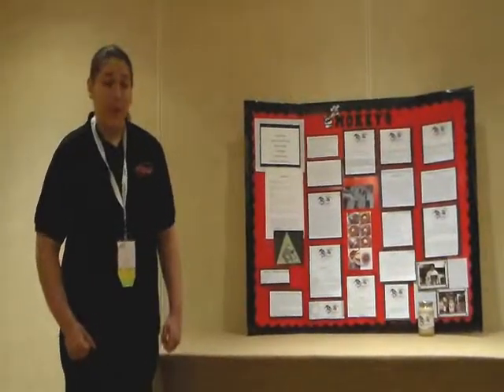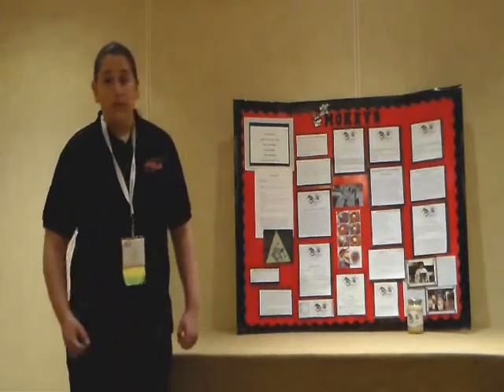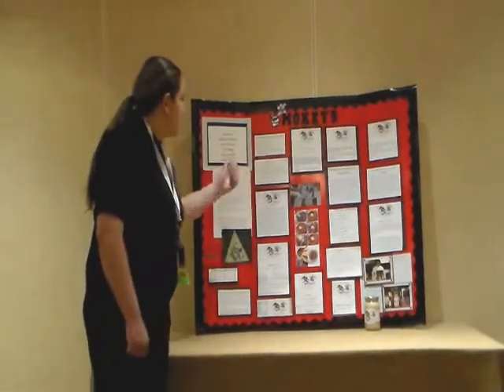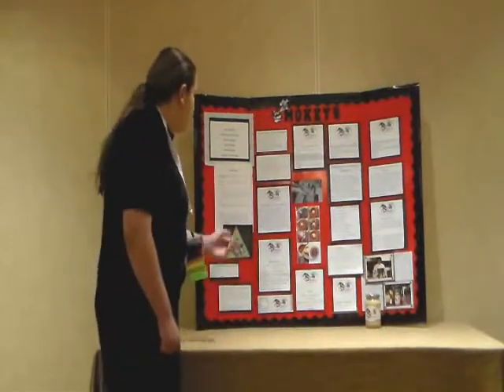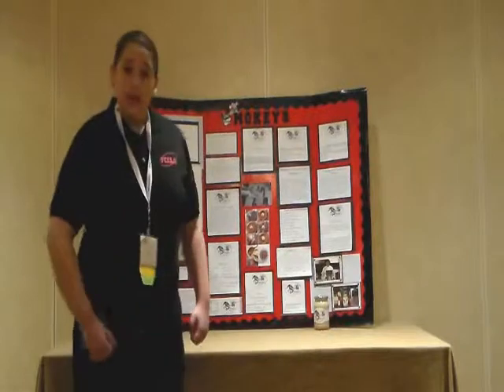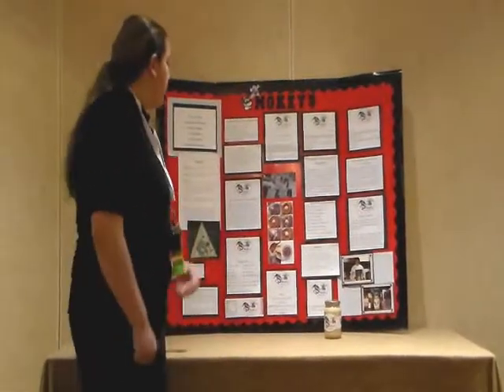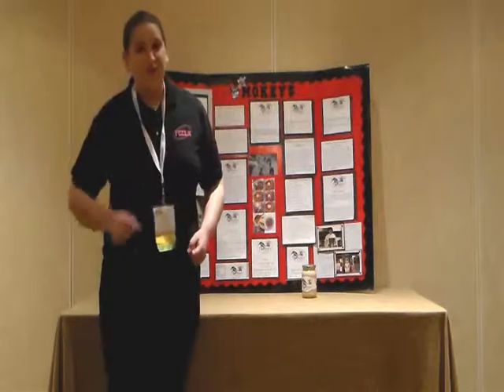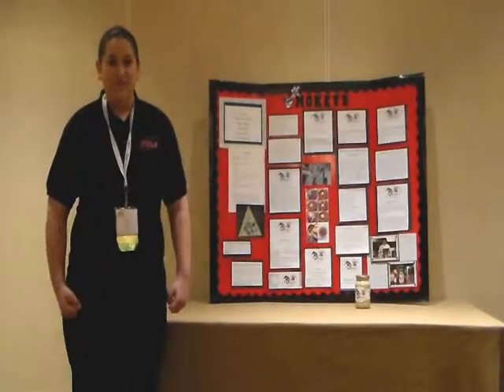FCCLA STAR Events Demonstration Food Innovations Occupational (Capital Area)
Learn more about FCCLA's STAR Events (Students Taking Action with Recognition) through one of 48 demonstration videos filmed at the FCCLA 2013 National Leadership Conference.  The contents of this demonstration video may or may not meet all of the requirements outlined in the current FCCLA Competitive Events Guide.